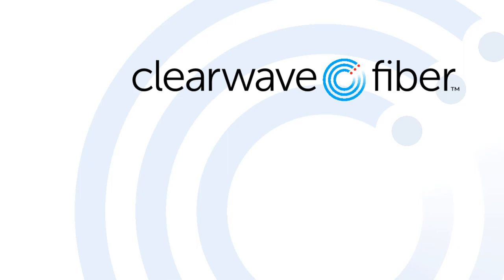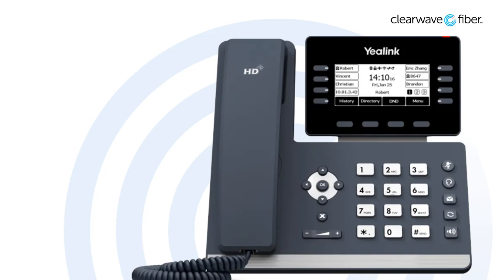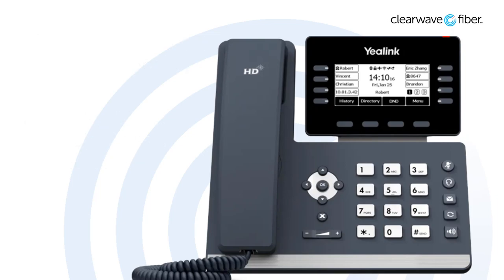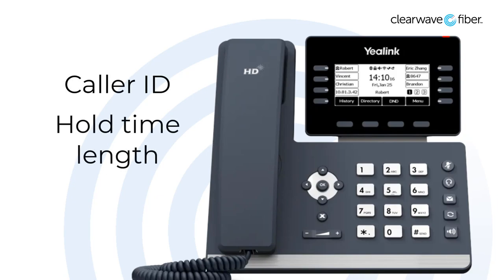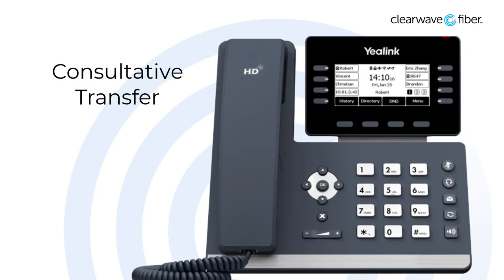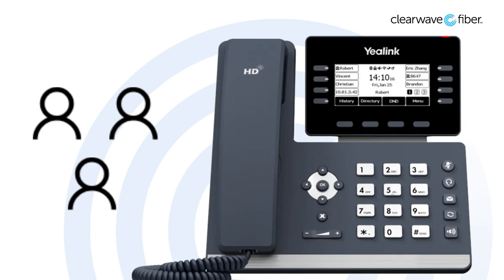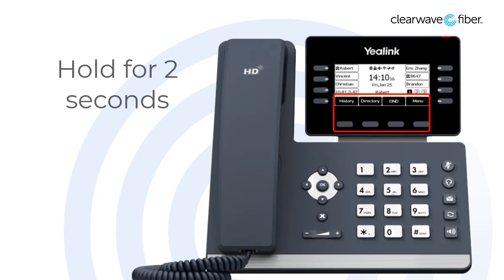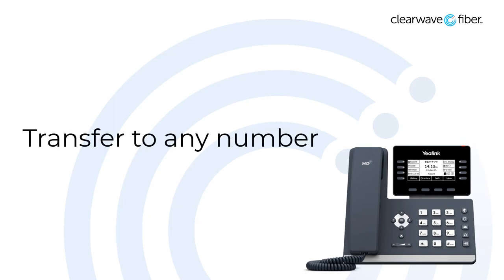Yealink Phone T53W, Voice Product Training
VOICE PRODUCT TRAINING, CLEARWAVE FIBER

Need to learn the basic navigation and use of the Yealink T53W phone on the Clearwave Fiber Hosted Unified Communications system? Check out this video.

For more information on training for Clearwave Fiber voice products,